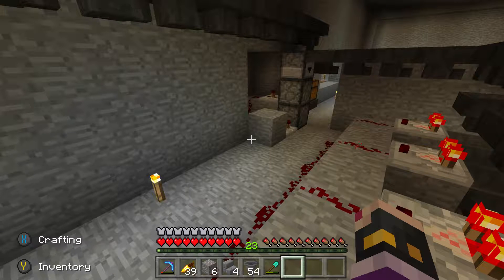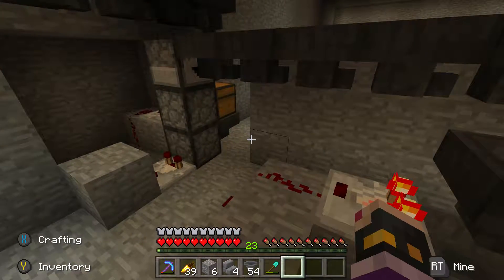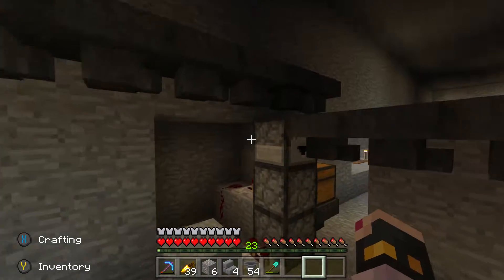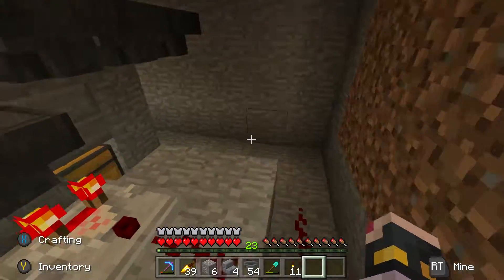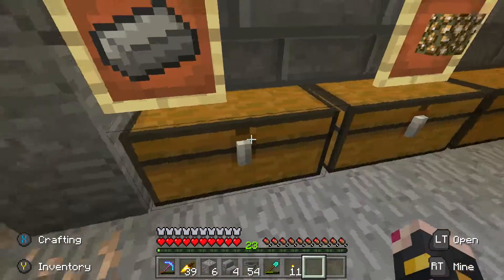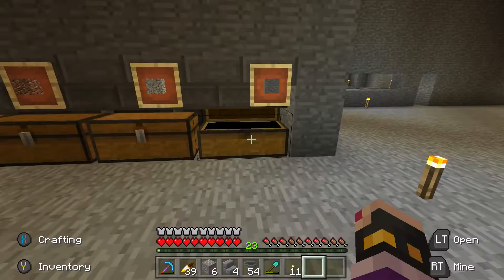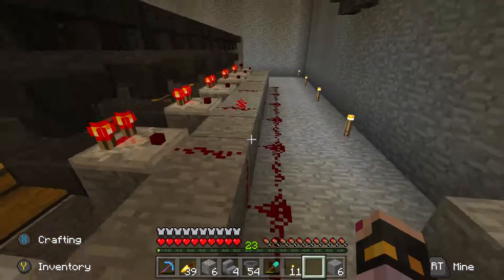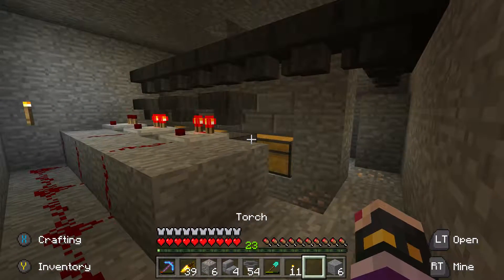Minecraft - Extremely Compact Sorting System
- This is the link to the main creator of the sorting system, This however is a different version of it without the need of a dropper... In the future I will show the final sorting system of different levels of sorting.. Also this sorting system has no need for droppers if you are coming from a higher block altitude.